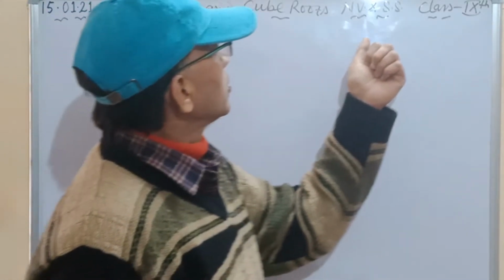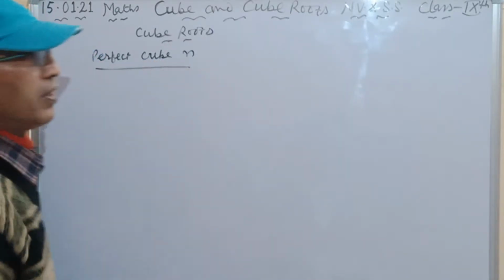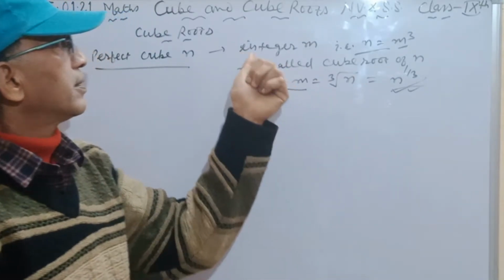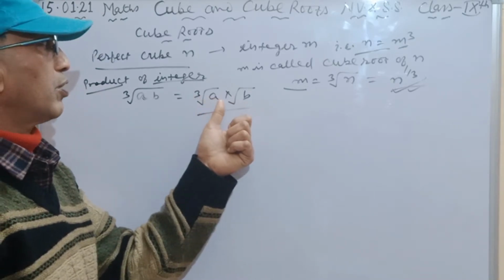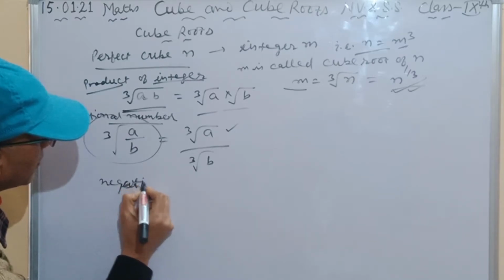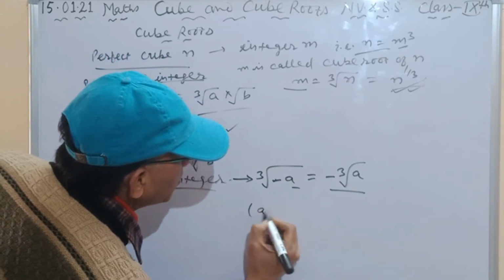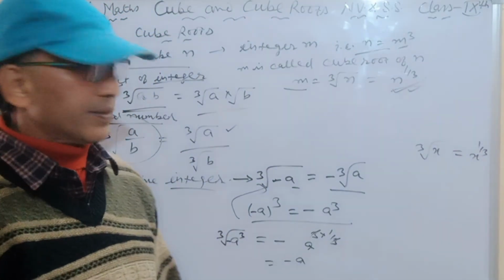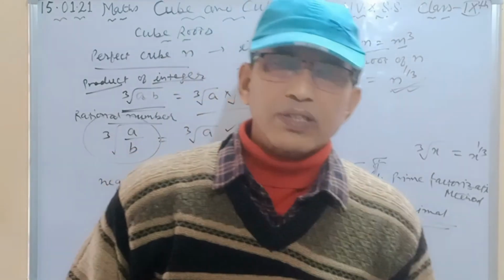Introduction | Complete Theory Cube Roots | Cubes and Cube Roots | Sainik School Preparation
I welcome you all to this educational youtube channel.
Here you will find all the important material need to crack competitive exams.

In this video i have taught you everything about Cube Roots. After watching this video you will learn the theory of cube roots from cubes and cube roots chapter. This will help in your preparation.

All subjects Tutorial for School Students, Jawahar Navodaya Vidyalaya Students, Central Teacher Eligibility Test (CTET) Aspirants, All India Sainik Schools Entrance Examination Aspirants (AISSEE) and also for other competitive exams.